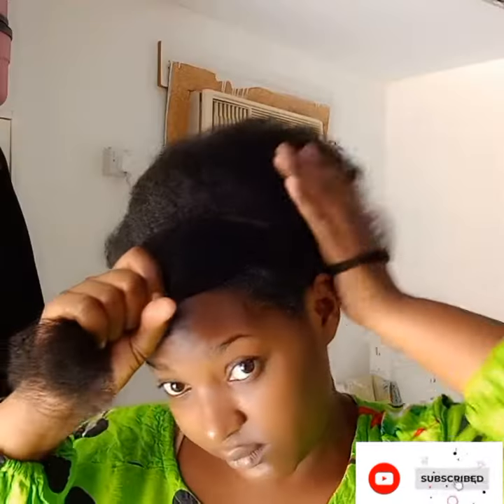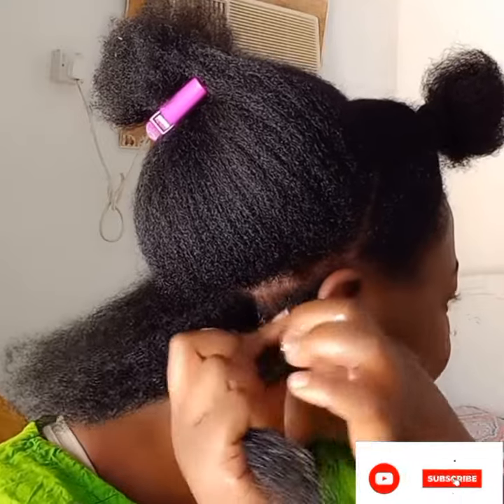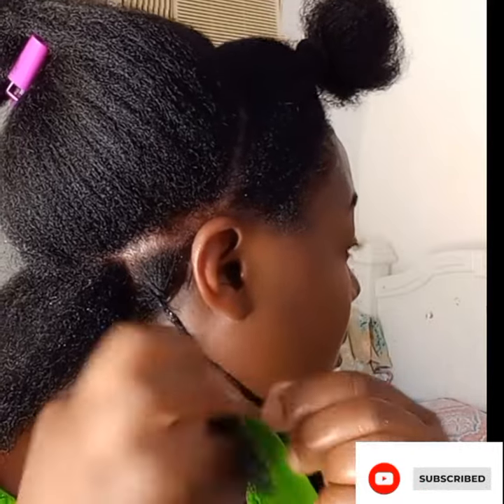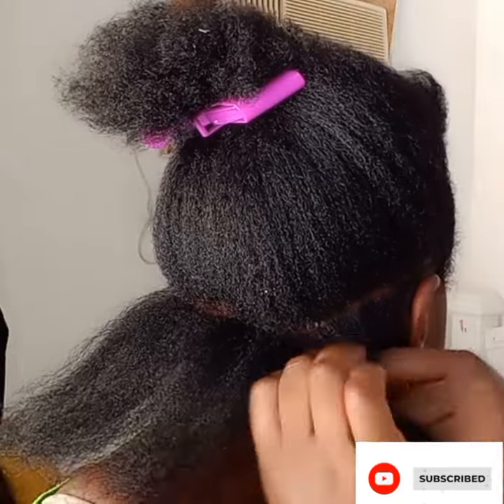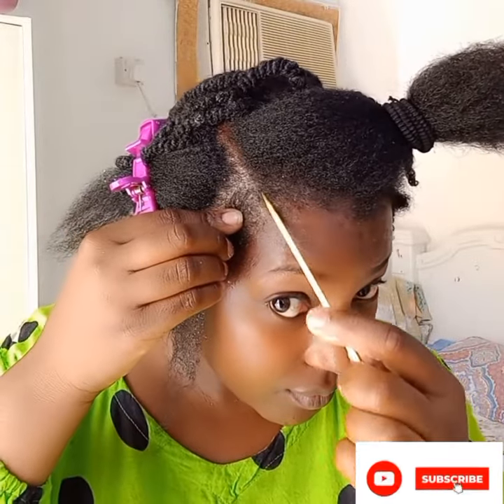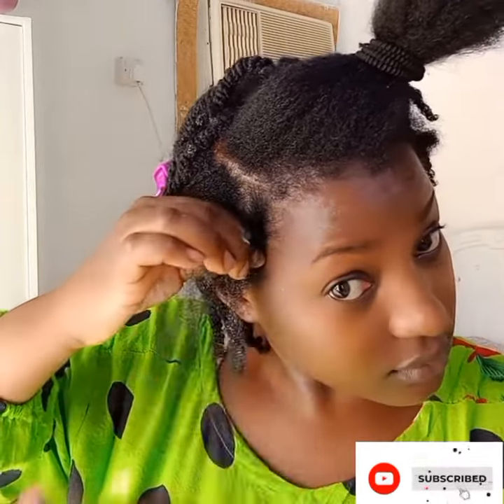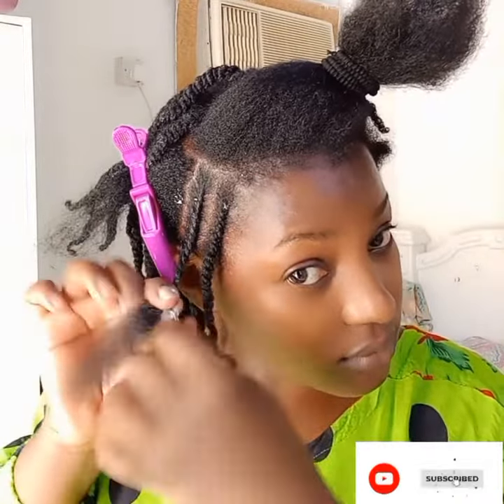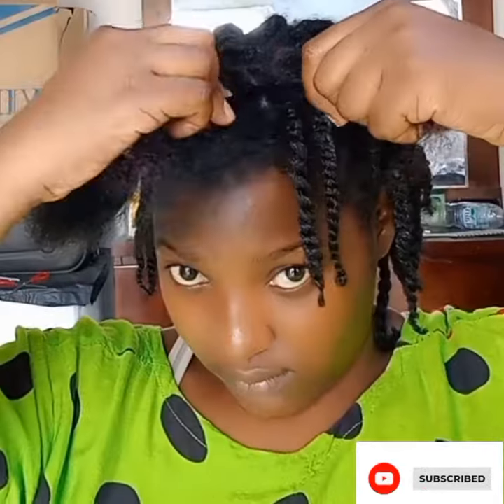How to: Two strand twists/Juicy mini twists on type 4c short natural hair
Hello, Gorgeous
In today's video, we are going to be learning how to do mini twists and flatwwists on short hair

This  is a good protective hairstyle suitable for everyone